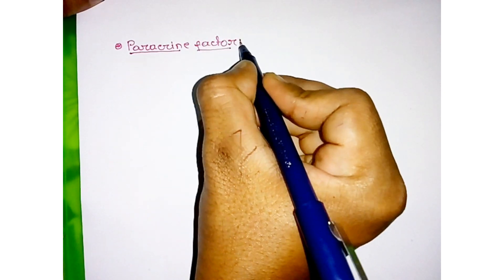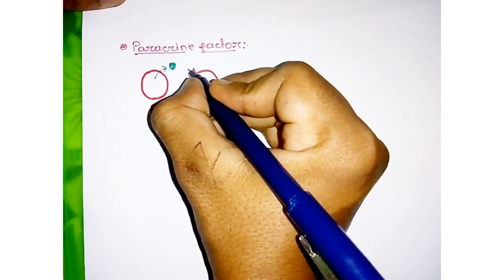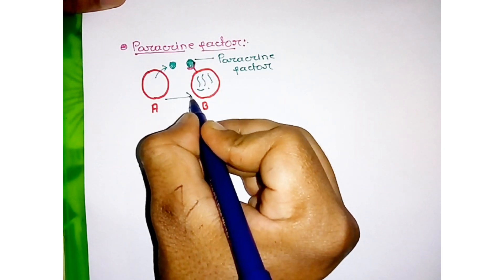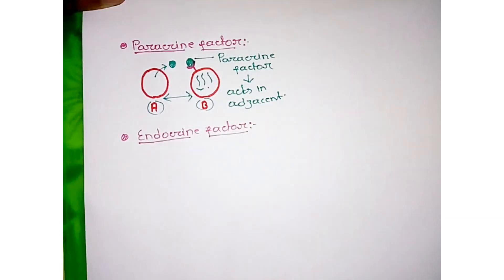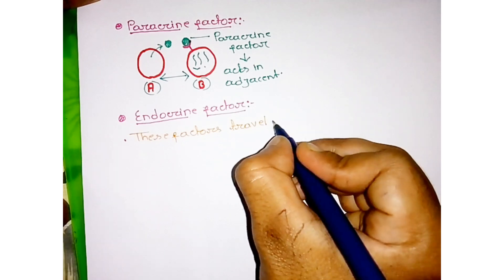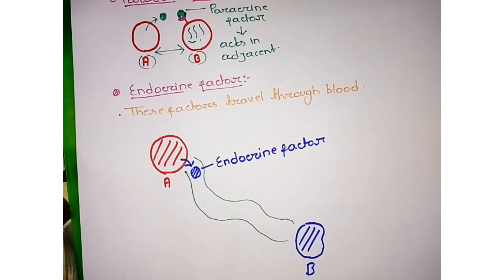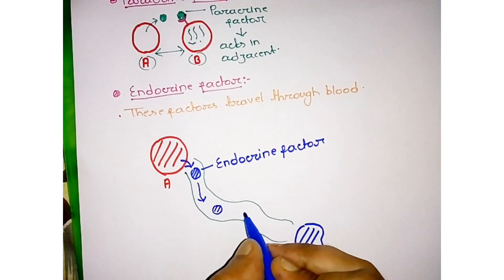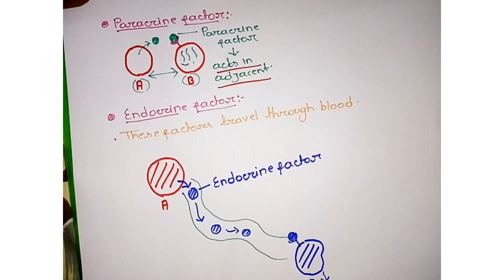Paracrine and endocrine signalling | Paracrine factor | Paracrine vs endocrine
Paracrine factor:
These types of factor play very important role in developmental process.Factors that are responsible for interaction between cells or tissue,present in close proximity.Paracrine factor works on close proximity.If distance between cells or tissue increase,these factor does not able to induce any effect,it gradually dissolved.Inducer produce paracrine factor or ligand that bind with the receptor present in responder.Paracrine factors are released from inducer into the extracellular space and ultimately binds with the sppecific receptor present on adjacent cell.

Endocrine factors:
Endocrine factor(such as hormones)released from endocrine gland into the blood and travel through the blood to reach distant specific target cell.Blood play a very important role in endocrine factor transport.Distance between the cells is much more than in case of paracrine factor.Paracrine factor does not show any
 effect on distant cell but on the other hand endocrine factor mostly effects distant cells.

when these factors binds with the specific cell receptor,it changes the physiology and function of responder cell.